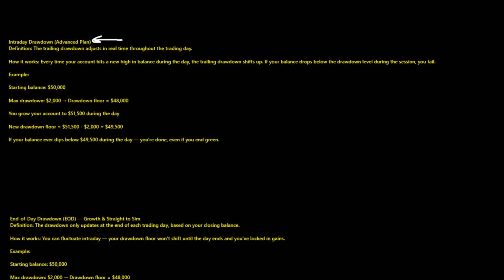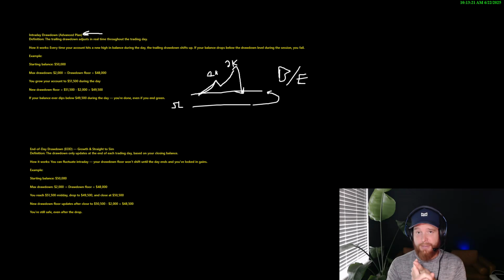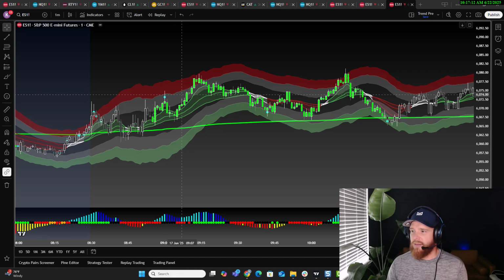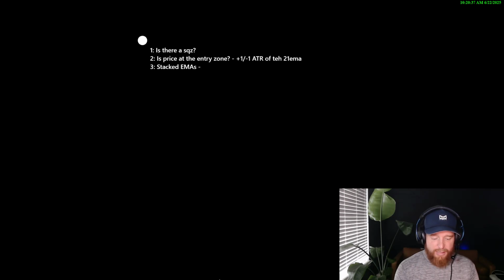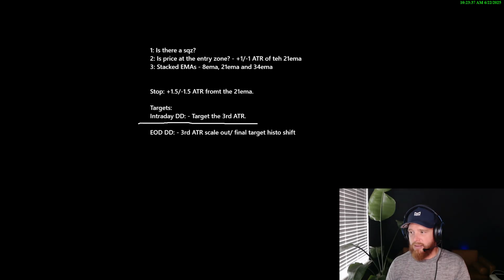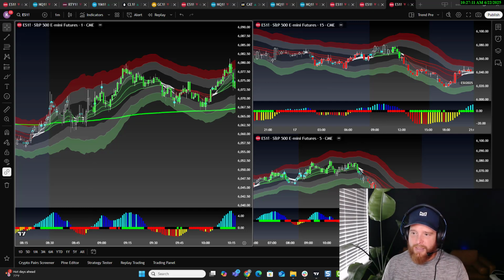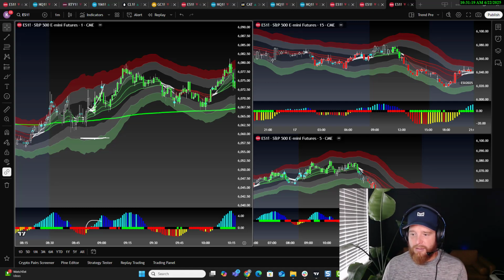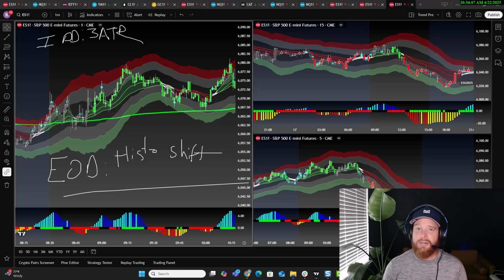📉 Day-End vs Intraday Drawdown: The Crucial Prop Firm Rule Every Trader Must Know!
End of Day vs Intraday Drawdown explained for prop firm traders. Learn prop firm rules, pass your funded account, and avoid hidden drawdown traps with this guide for Tradeify, Apex, TopStep & more.

Sign up for my FREE Funded Trader Course here and discover how I pick prop firms and get funded in under 72 hours

Confused about the difference between End-of-Day (EOD) and Intraday Drawdown (IDD) in prop firm challenges? In this video, I break down both rules and explain how they impact your funded account journey. If you're trading with firms like Tradeify, Apex, or TopStep, understanding this could be the key to keeping your account alive.

🚨 Don't let hidden rules wipe out your progress — watch before you trade!

🔍 What You'll Learn:

The real difference between End of day and Intraday.

Which rule gives you more breathing room.

Why Intraday drawdown can ruin a winning day.

How to adjust your strategy for each model.

00:00 - Intro: Why Drawdown Rules Matter
01:15 - What Is End-of-Day (EOD) Drawdown?
04:30 - What Is Intraday Drawdown (IDD)?
07:45 - Key Differences Between EOD and IDD
11:10 - How IDD Can ruin a Winning Day
14:25 - Which Prop Firms Use Each Rule?
17:40 - Real Examples: EOD vs IDD in Action
21:05 - Adjusting Your Strategy to Fit the Rule
24:00 - Final Thoughts and Trader Tips
25:50 - Subscribe & Join the Funded Journey

💬 Drop your questions or experiences with drawdown rules in the comments!

- I have started doing giveways! Be sure to follow to see how to win!